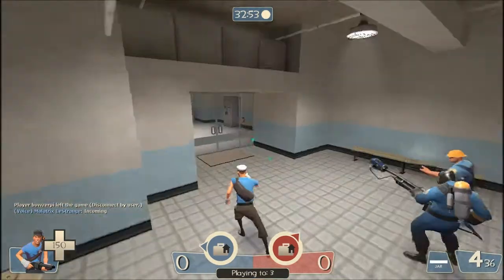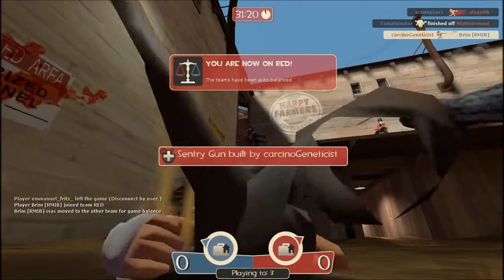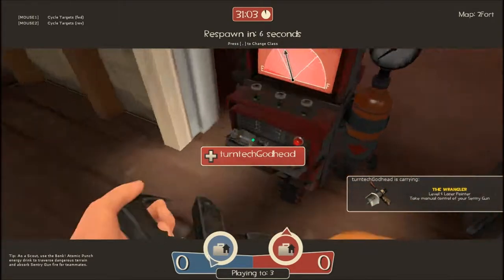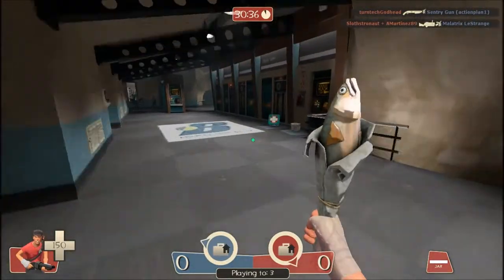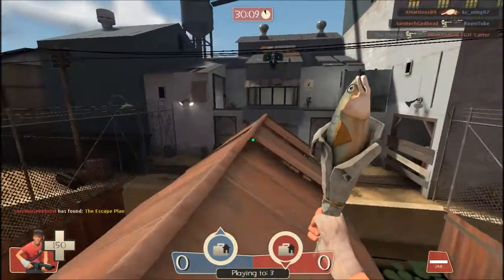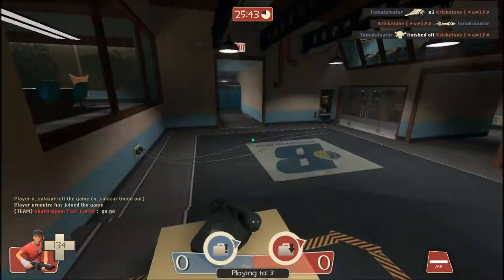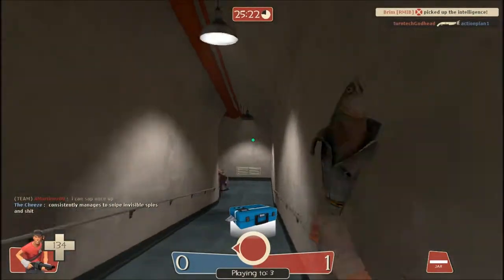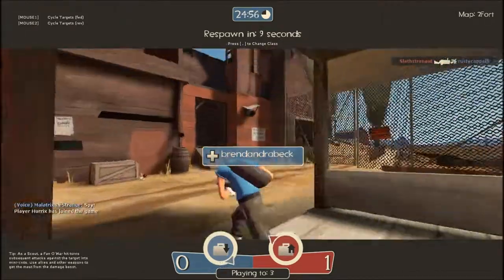TF2 102: How To Play The Milkman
Episode 15:

A tutorial on how to play the Milkman in Team Fortress 2.